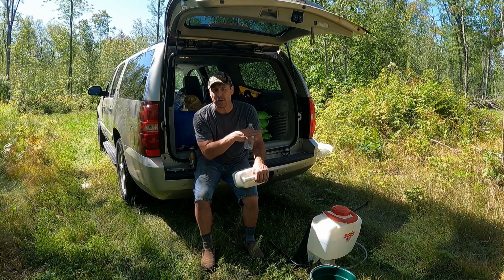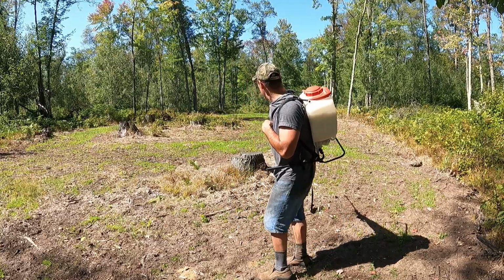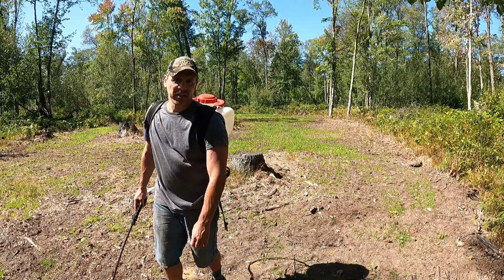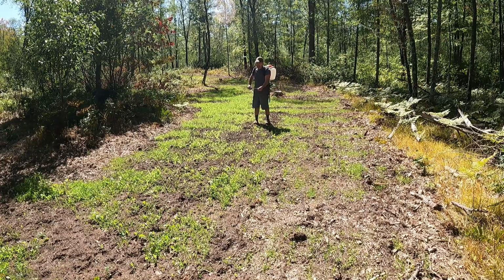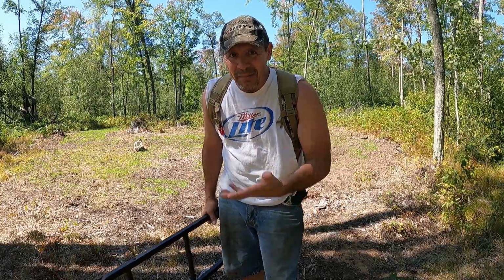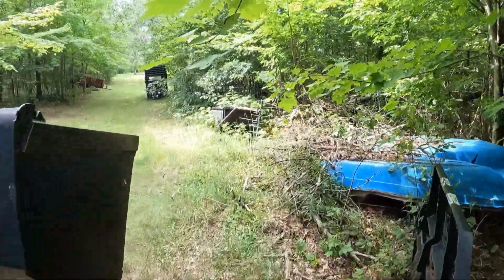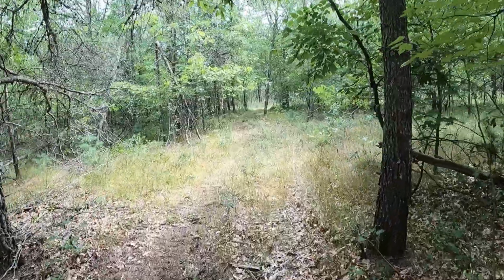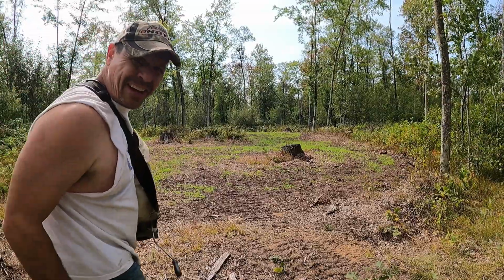Spreading liquid lime and Cereal rye as a last resort to no soil sample before bow season🤦‍♂️🤞💪💪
I never got a soil sample but was in a hurry to get these food plots in before deer season.  The results of just planting and the results of adding Plot Dr. liquid lime after everything was growing, definitely showed a difference.  I will switch to using Liquid lime and Northwoods Whitetail inc food plot seed moving forward and weigh the option of using liquid lime annually vs spreading granular lime to get a more longer lasting ph change.